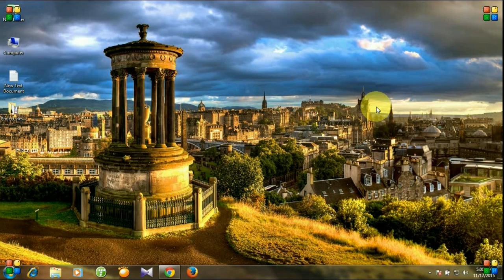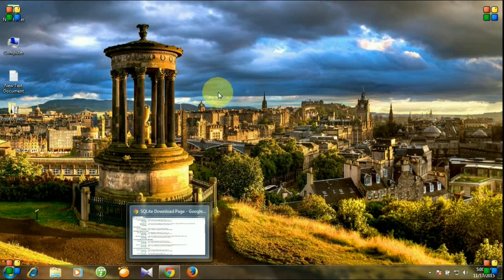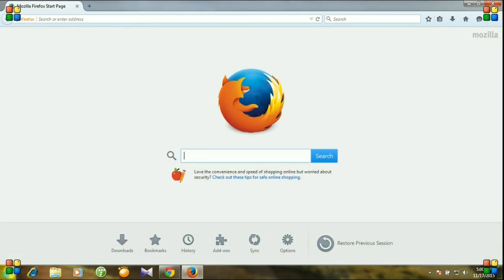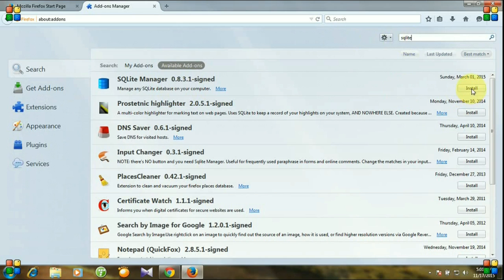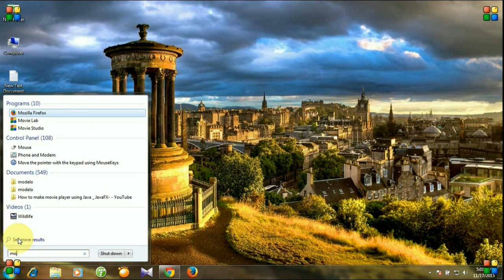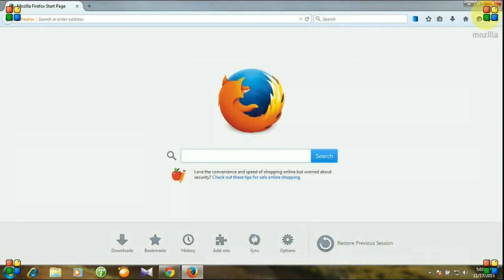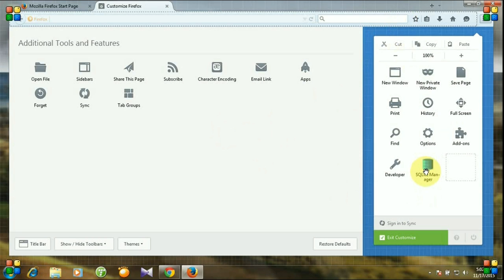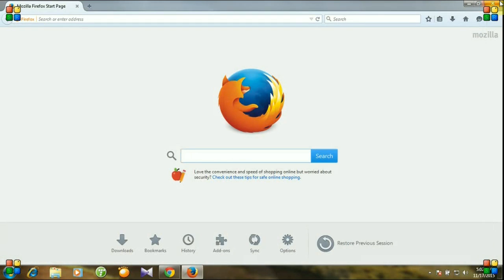Java - 11. How to setup SQLite Manager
# How to work SQLite database
# How to work with SQLite in Mozilla firefox